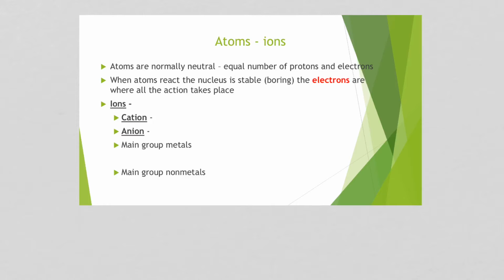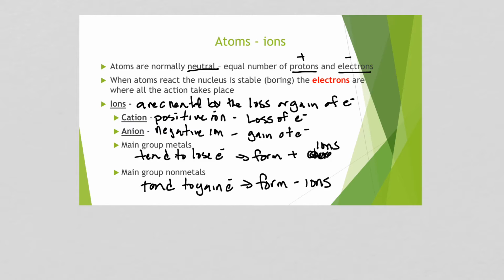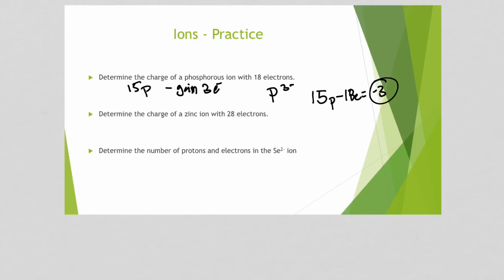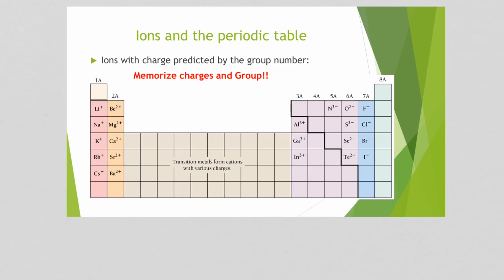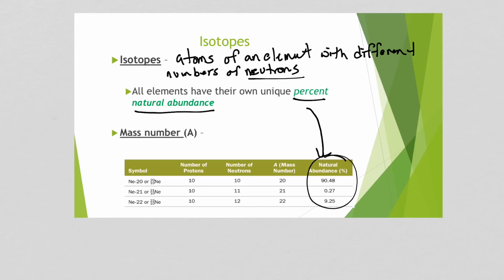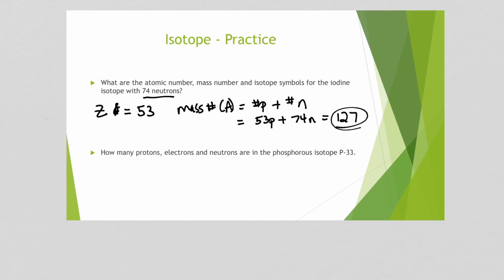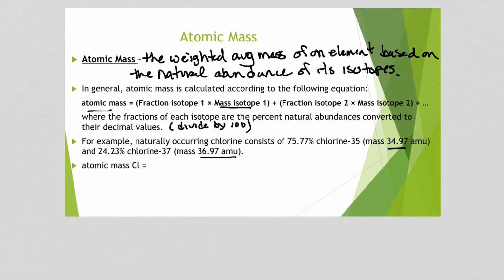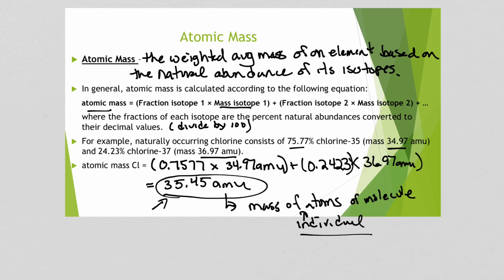Intro. Chem. Ch. 3 - Ions Isotopes and Atomic Mass